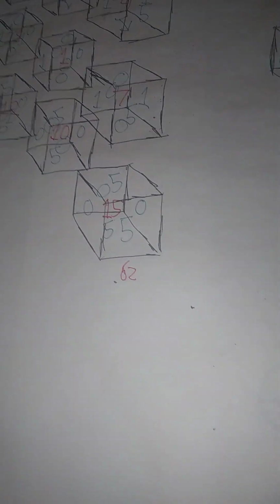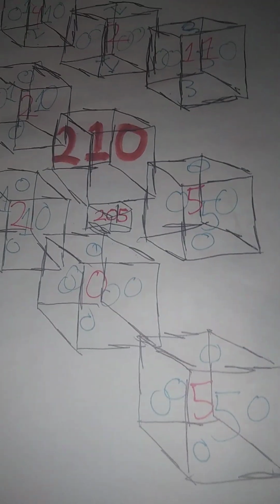The Exterior Primary Numbers' & The Interior Fractal Magic Ghost Number Cubes' Central Ghost Numbers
A general observation is that the larger the values of the Primary Numbers computed into the Fractal Micro-Magic Ghost Number Cubes to get their individual Central Ghost Numbers, the more likely a mismatch between the main Exterior Central Ghost Numbers and the secondary Interior Central Ghost Number.

When all the miniature Magic Ghost Number Cubes that make up a Fractal Cube of the main Central Ghost Number Cube of a Magic Ghost Number Cube are added (and I assume, multiplied) together they hover above or below the Exterior Central Ghost Number.

Lastly, I would like to add, these discrepancies between the two alternate Central Ghost Numbers aren't just mistakes in computation. I believe they are hovering around some landscape within the Central Ghost Number Cube of a typical Magic Ghost Number Cube.

These mismatches are hovering higher and lower as if describing crests and troughs of oscillations of the Central Ghost Number Cube.

Be watching for videos of more accurate tests and measurements of these mismatched results.